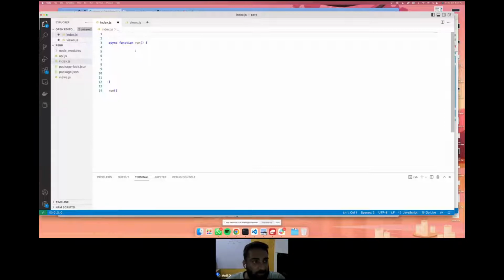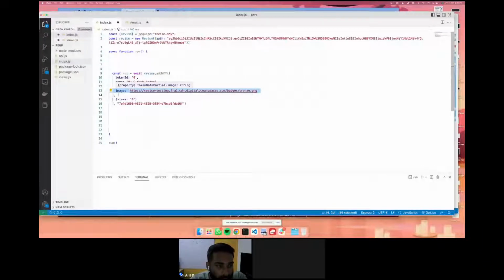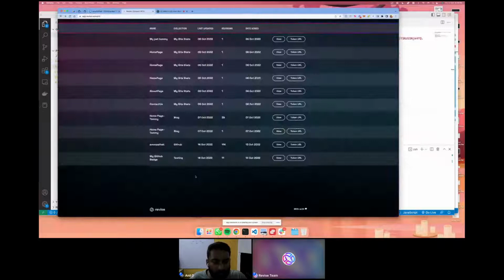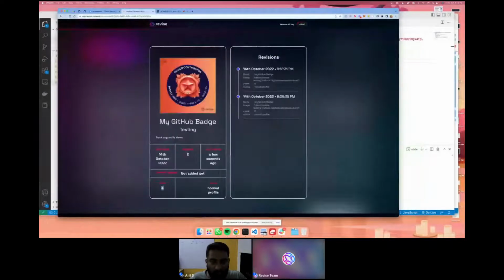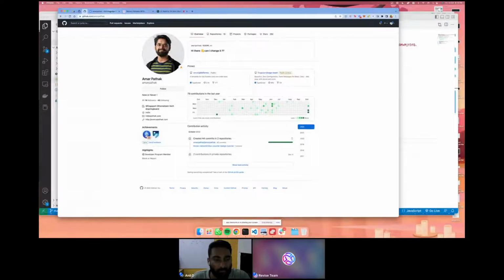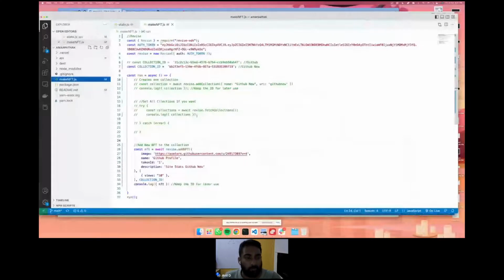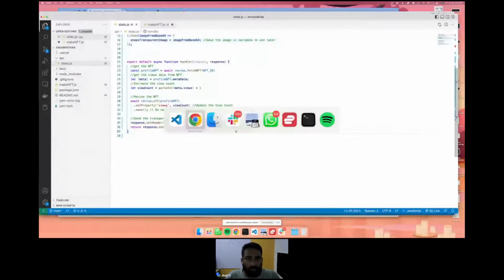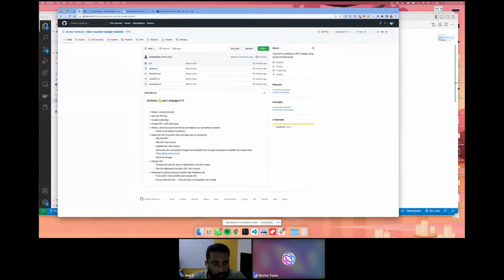Make a Dynamic NFT which changes based on your Github views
Want to stick to your developer roots and love building… well we won’t ask you to sway away. You can use Revise to create a Github badge that dynamically changes based on the amount of people that view your Github profile. You could also trigger the dynamic-ness based on how many times your repository got cloned or viewed, or even try it for other apps like page views on Notion.